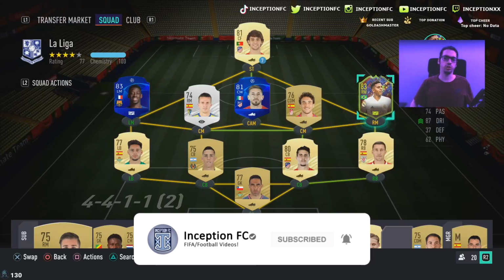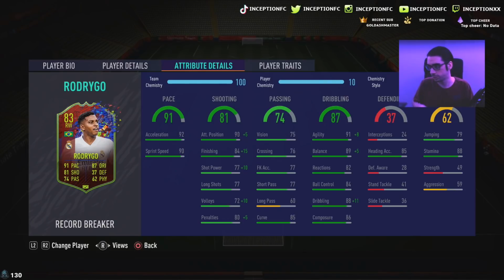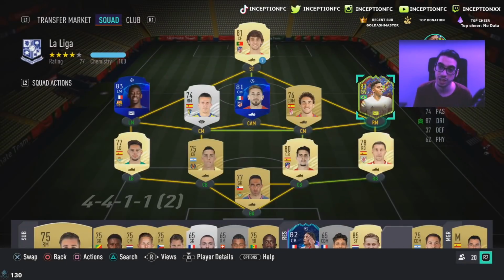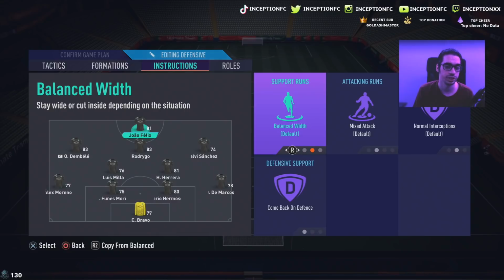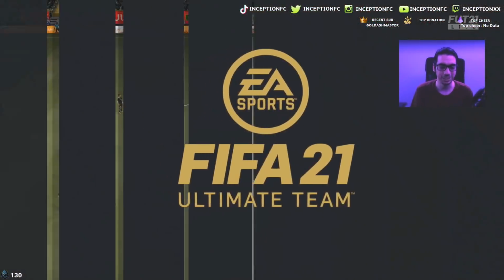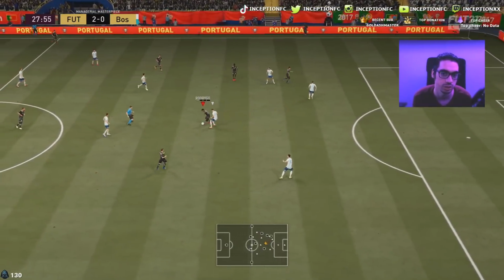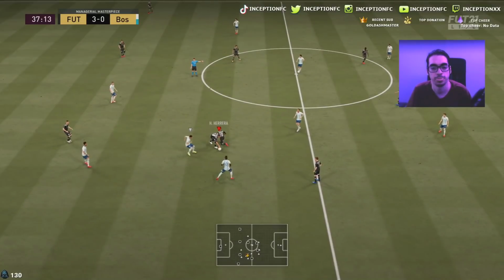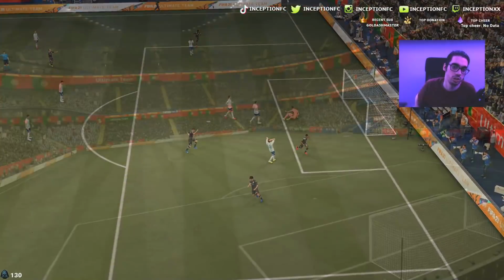83 RECORD BREAKER RODRYGO PLAYER REVIEW! - GAMEPLAY OBJECTIVE CARD - FIFA 21 ULTIMATE TEAM